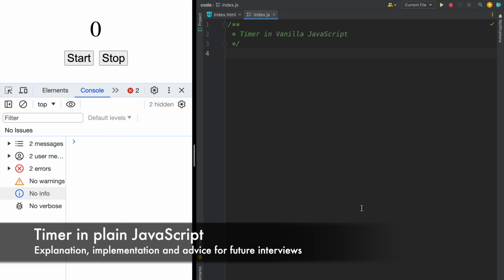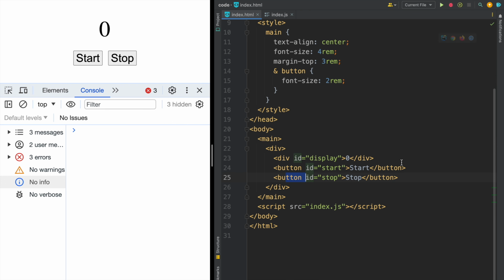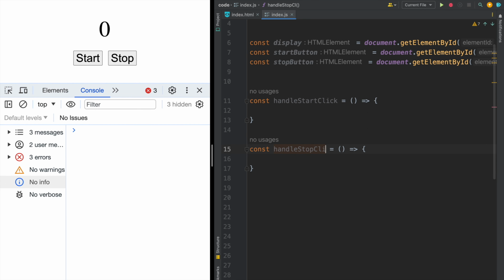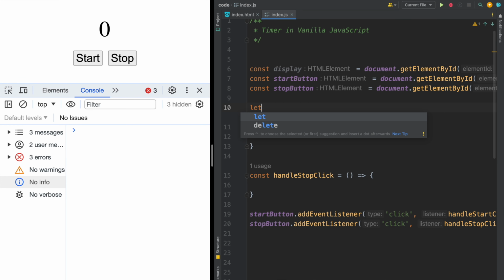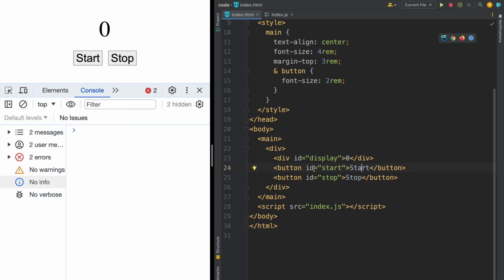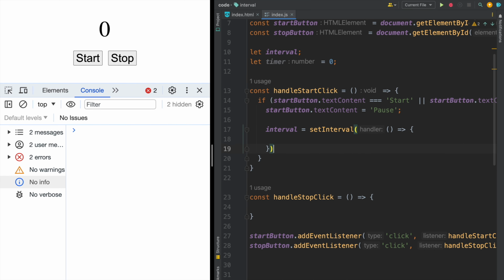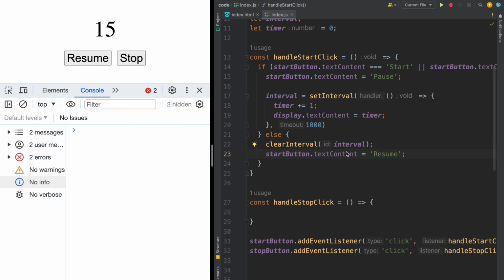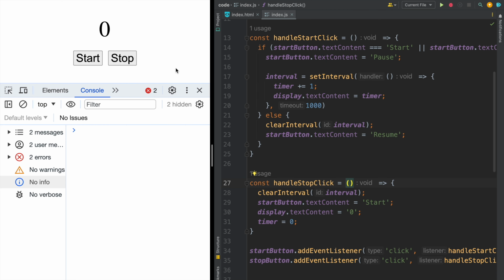Build your timer - Frontend Interview Preparation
This video is about one of the most common task type on live-coding interview - check candidate’s ability to manipulate with DOM and create applications using only plain JavaScript. In this video I’ll create timer using Vanilla JavaScript and also will give you advice how to think what behaviour model you should adhere to in order to successfully pass a live coding interview. Enjoy)

Timecodes:

00:00 - Intro
00:59 - Definition of all required elements and events
03:38 - Definition of two main global variables
04:40 - Implementing logic for Start/Pause/Resume states of timer (Start button)
07:50 - Implementing logic for reset timer (Stop button)
08:51 - Testing timer
09:26 - Advice for solving live-coding tasks
10:14 - Outro